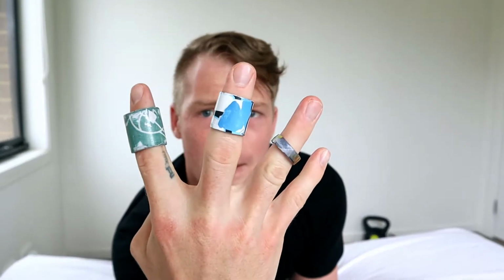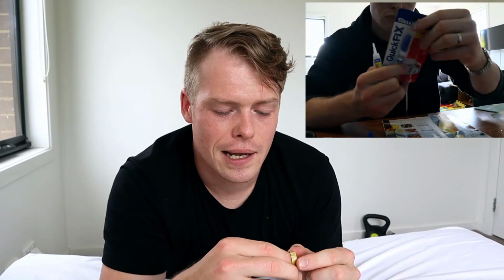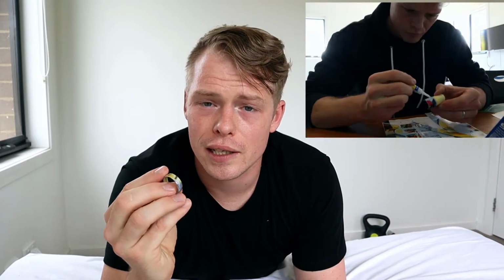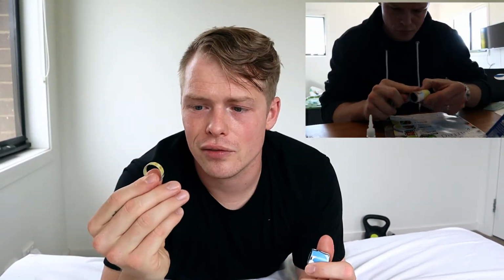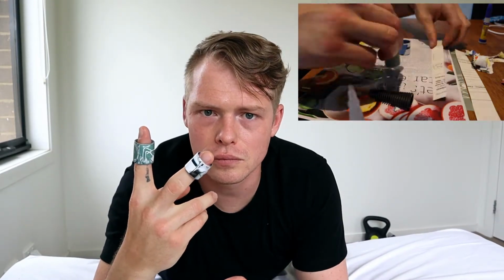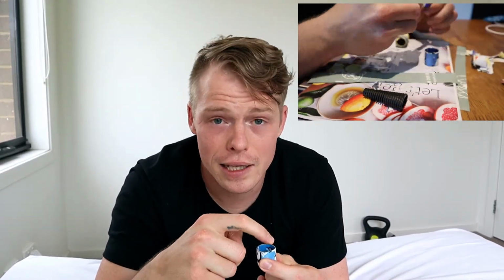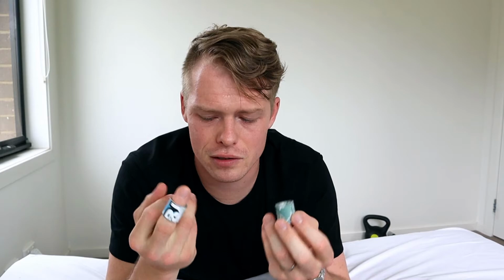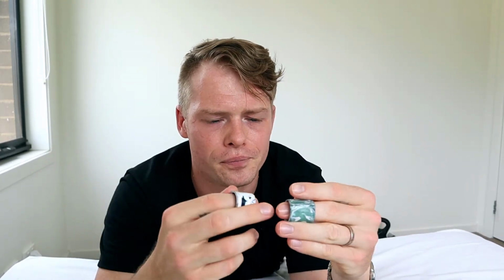Can I Make Paper Rings ??? Dadskills. Skill 3.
This is the 3rd instalment of Dadskills and this week we find out if i can make a paper ring.

This idea came about from the amazing

Music//
Epidemicsounds